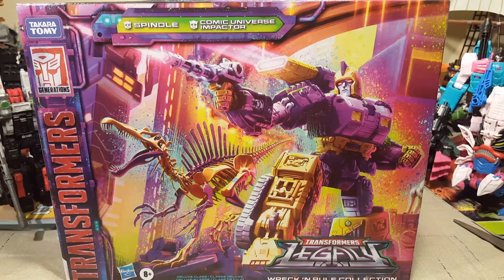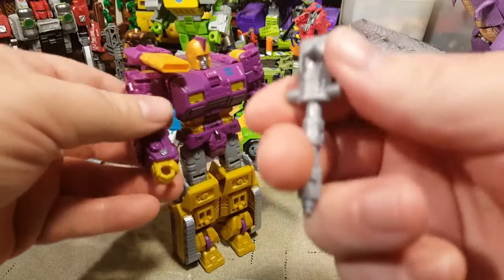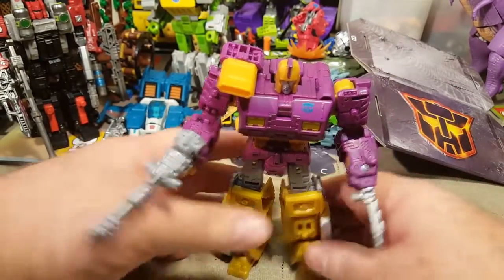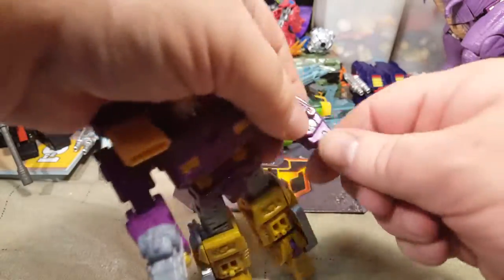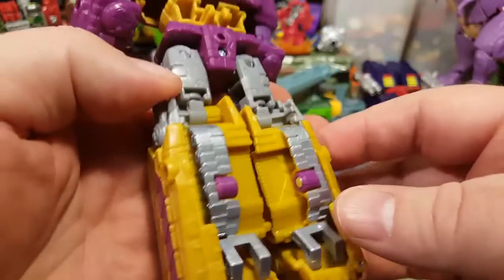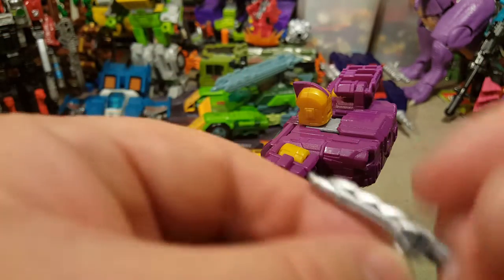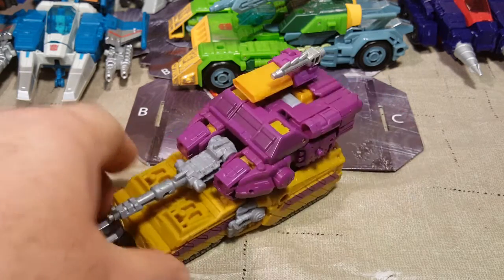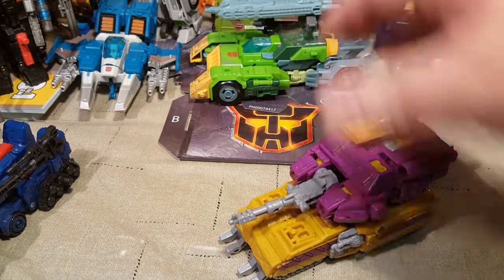Transformers Wreck 'n' Rule Impactor Review